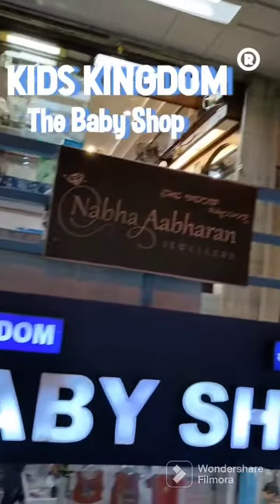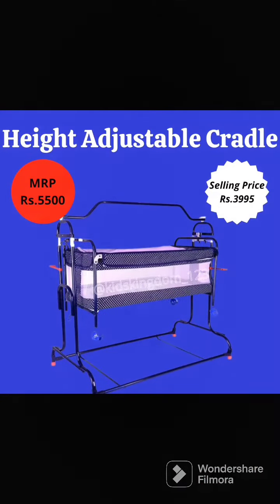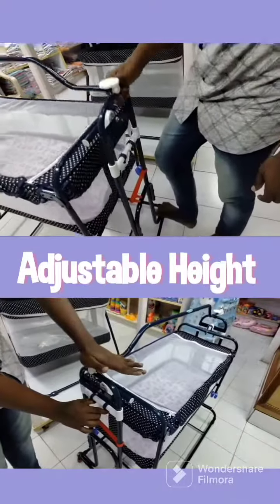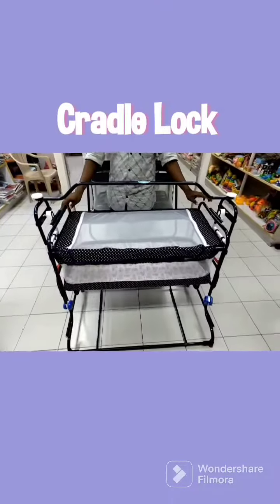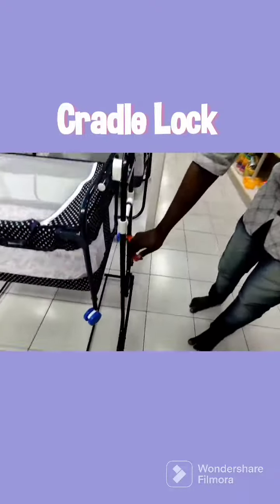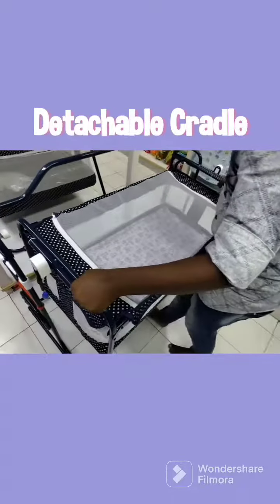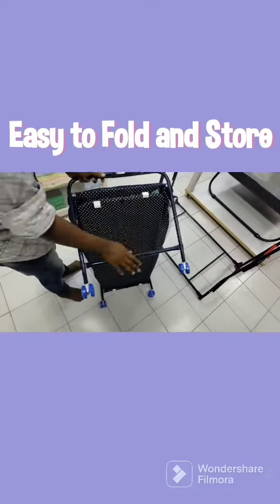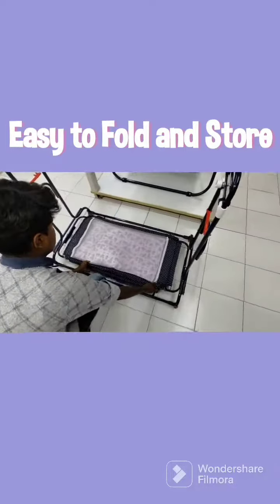KIDS KINGDOM® Baby Shop Best Cradle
Kids Kingdom - Baby Shop presents its best selling cradle. All high quality cradles at prices lesser than MRP/Online prices.